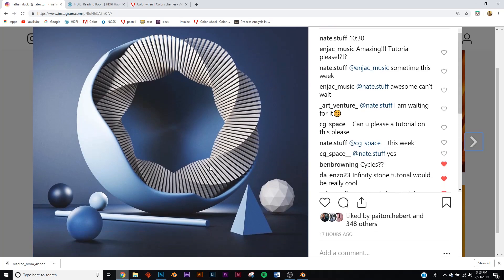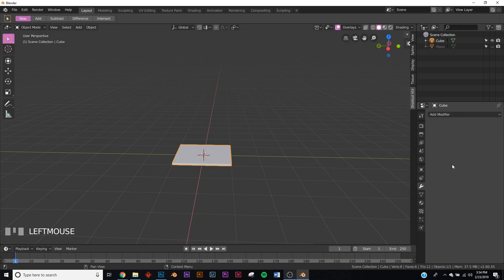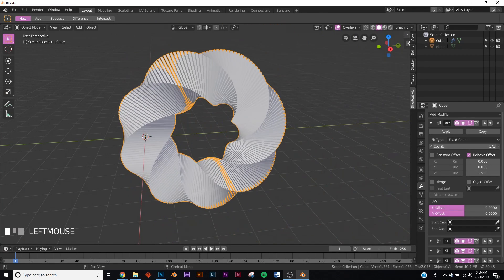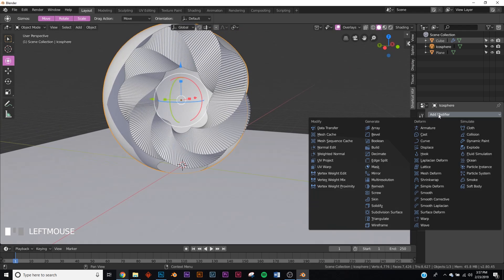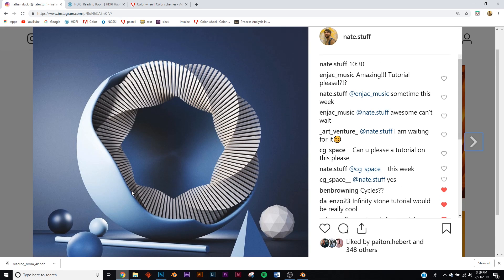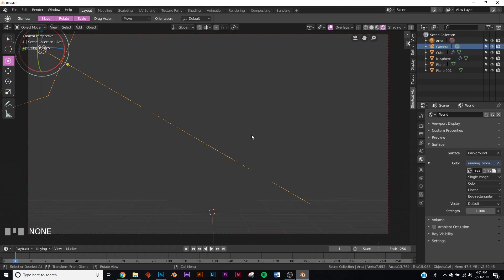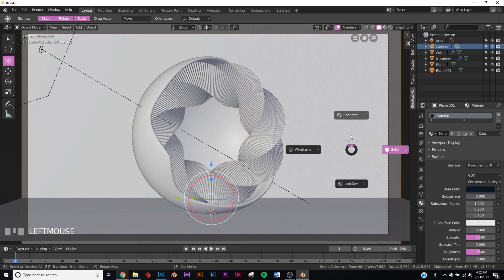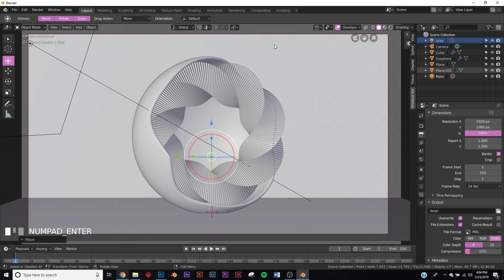Blender - Simple Abstract Design In Blender 2.8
In this tutorial we will be making a simple absyract still life using some fun moody lighting and an interesting object.